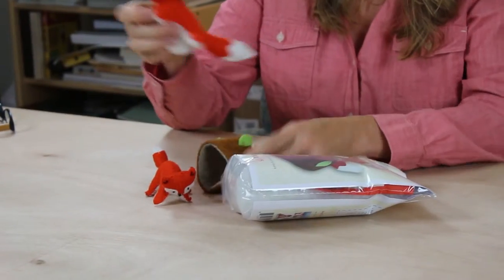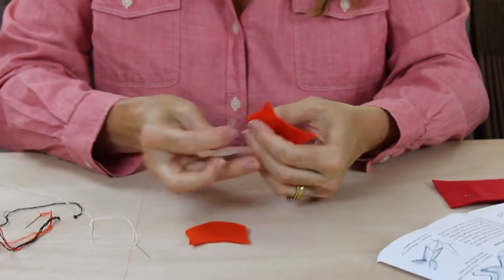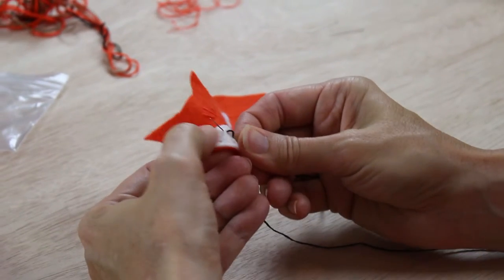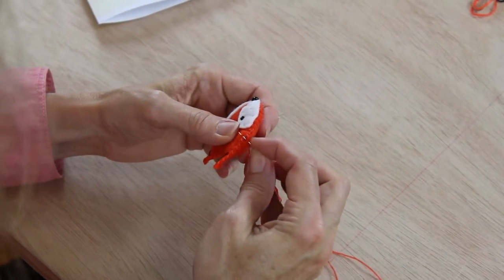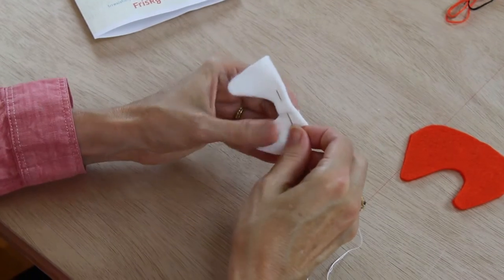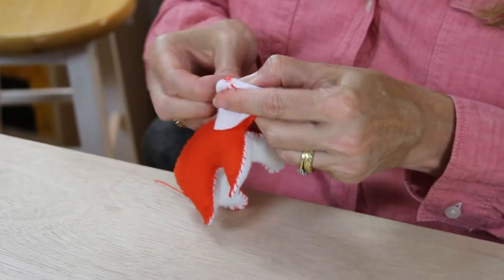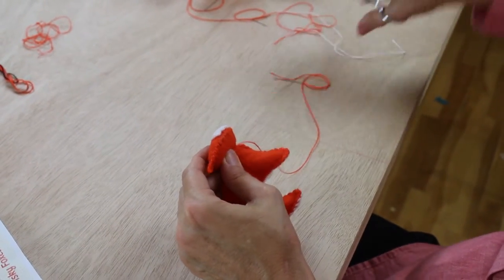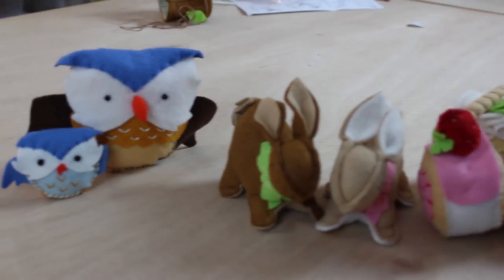Frisky Foxes Softie Kit, Heidi Boyd LLC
Watch as Heidi Takes you through the steps to make an adorable pair of foxes and their log playground. You'll learn how to cut out the felt pattern pieces and hand stitch them together. Sewing with felt is easy and fun.